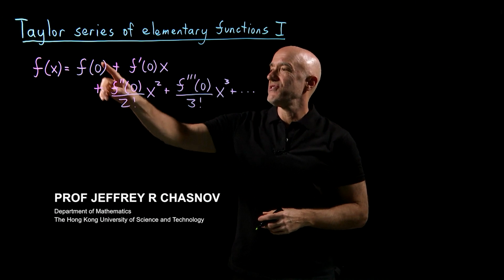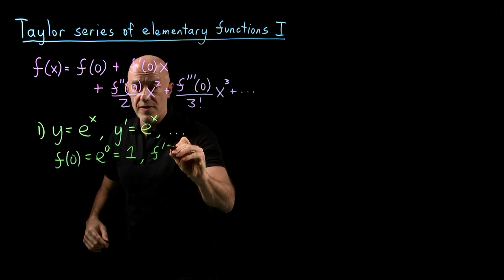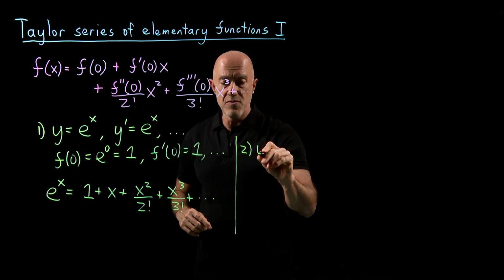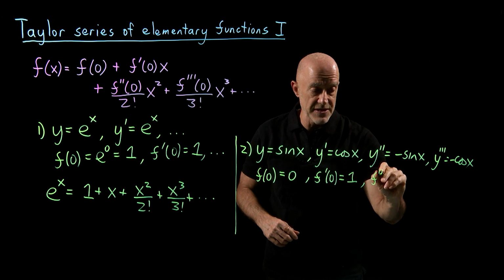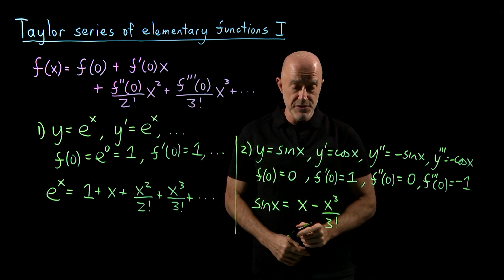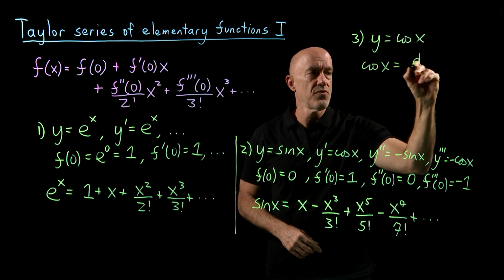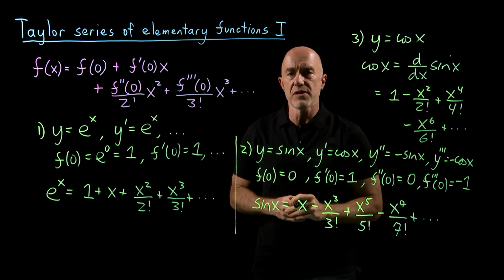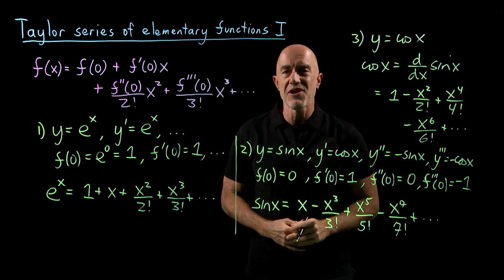Taylor Series of Elementary Functions: Part I | Lecture 39 | Calculus for Engineers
Derivation of Taylor series for elementary functions such as the exponential, sine, and cosine. These series provide polynomial approximations that converge for all values of x, showcasing the power of Taylor series in representing these functions.